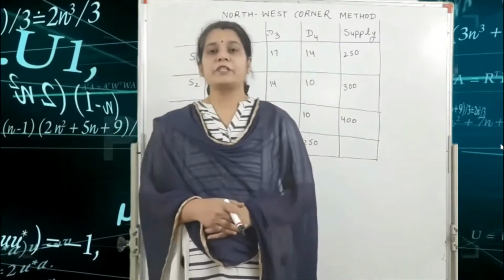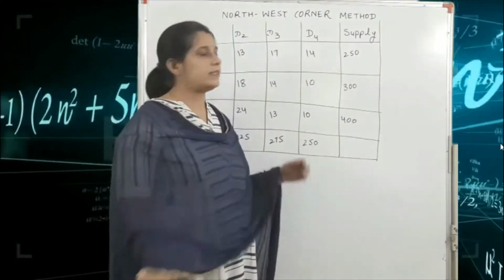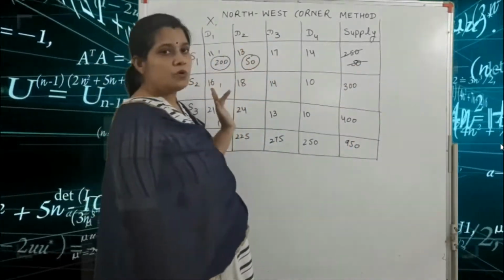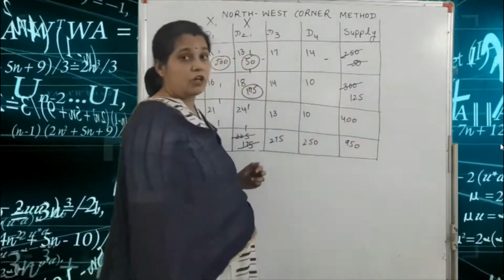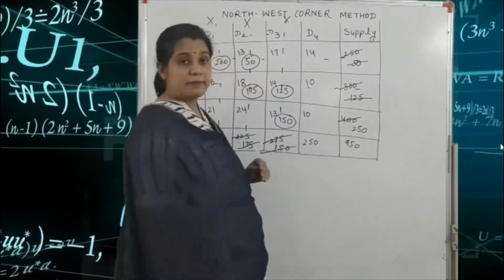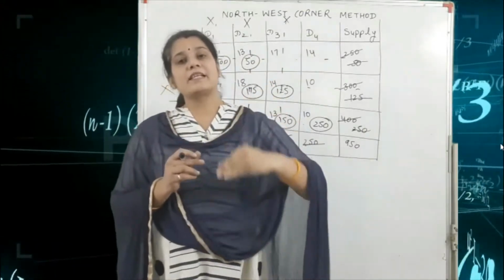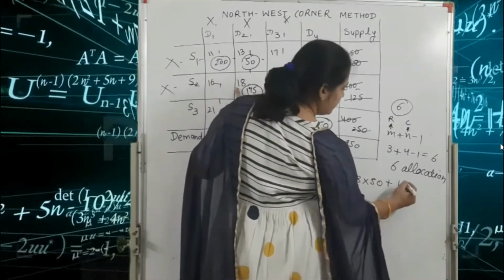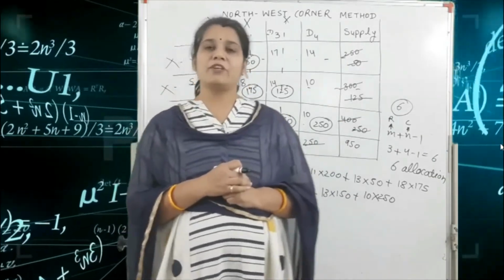Lec-17_North-West Corner Method | Operation Research | ICT Engineering